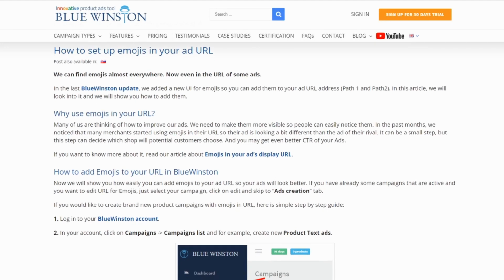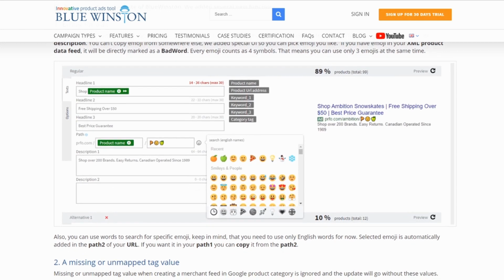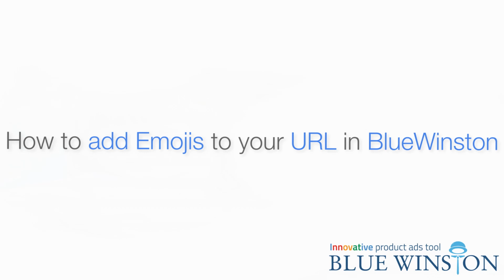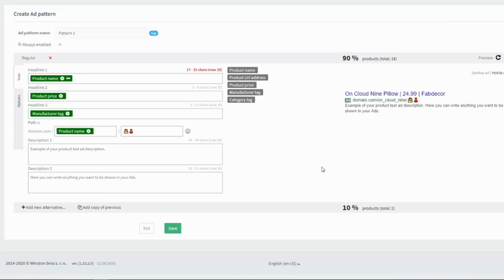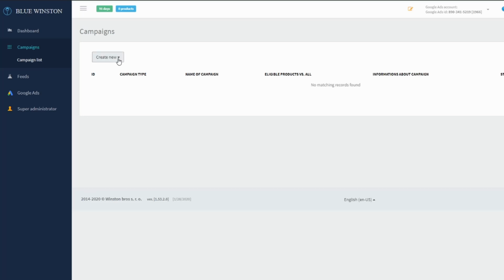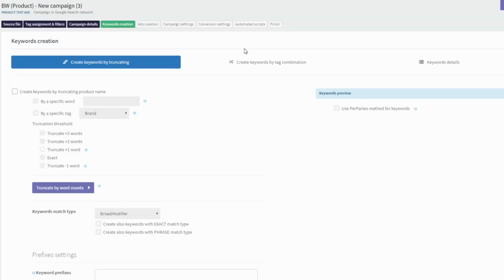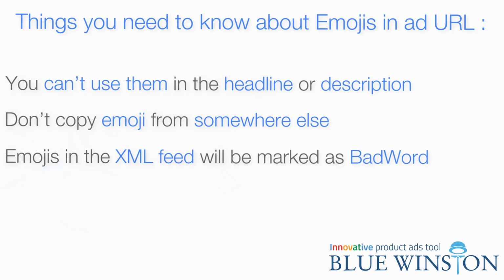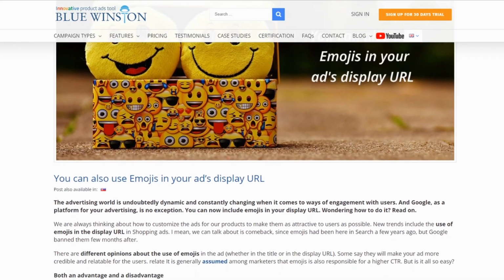How to set up emojis in your ad URL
In this video, we are going to talk about how to set up emojis in your ad URL.
You will learn all about it.

Watch our ultimate guide on how to start advertise on Google and create Smart Shopping campaigns